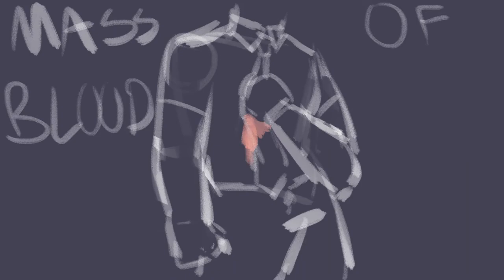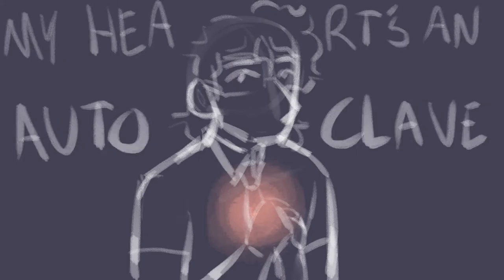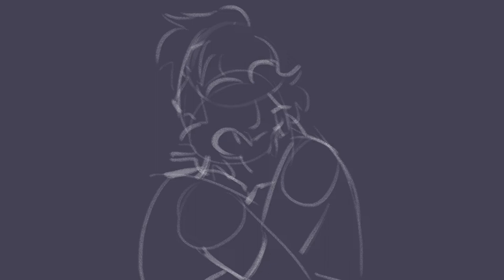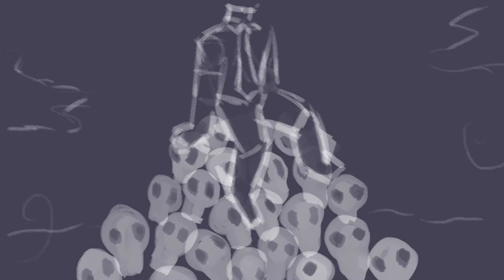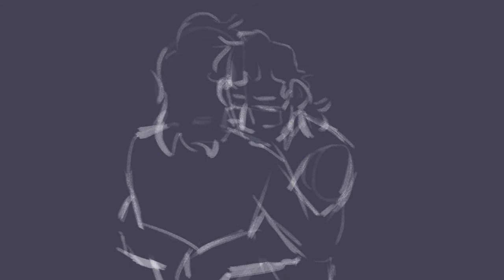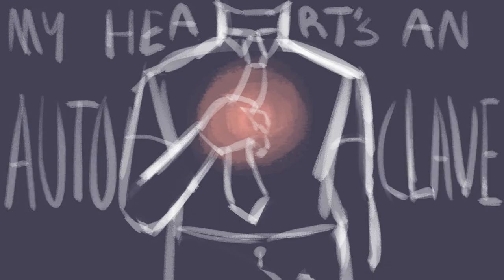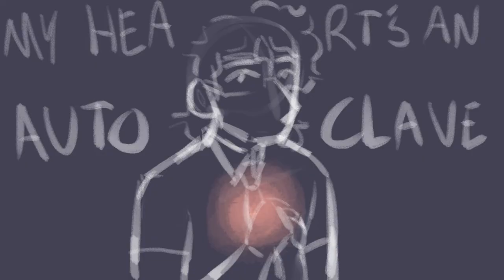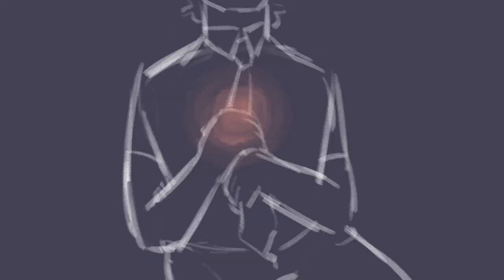Autoclave - the Mountain Goats Animatic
Logan angst (Sanders Sides) with some Remus and Intrulogical. You can interpret it as whoever you like, though.